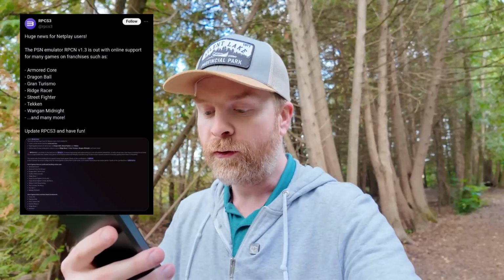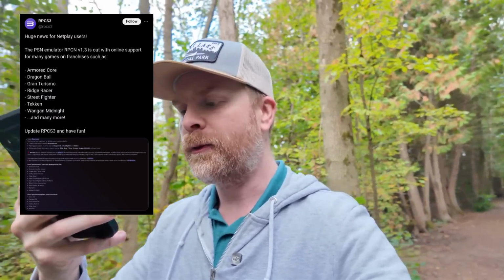HUGE win for PS3 Emulation, Half Life Beta Discovered, Steam on Android and more...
Hey all! In this video we go over the latest and  news in technology, gaming, open source and emulation!

0:00 Huge RPCN Update
1:20 Half Life Beta
1:49 Qualcomm to buy Intel
3:37 Proton on ARM
5:29 Gran Turismo 4 Spec II
6:34 Twitch transparency
7:39 One Plus Open